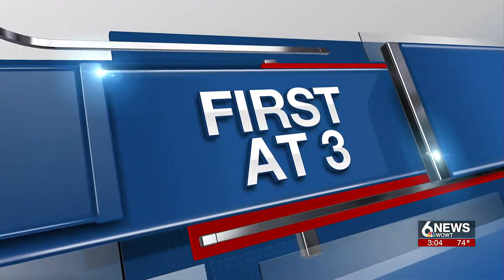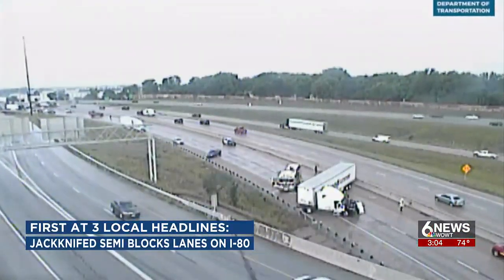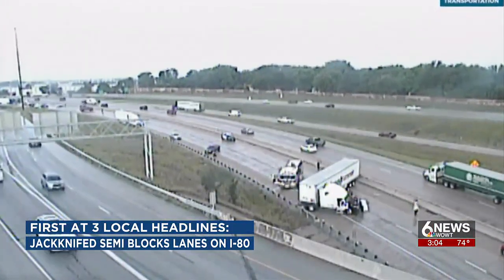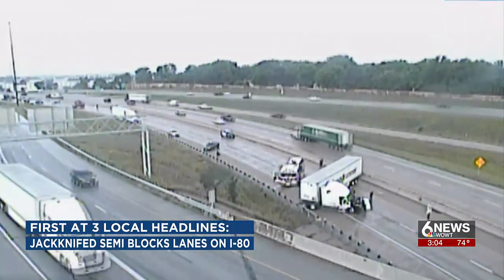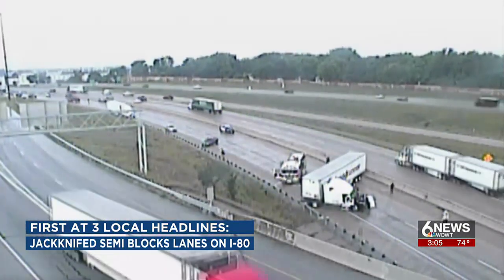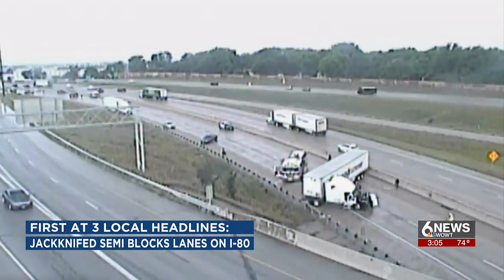Jackknifed semi blocks I-80 near I-680 split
A jackknifed semi made a slow go of it Monday morning on I-80 EB near the 680 split.